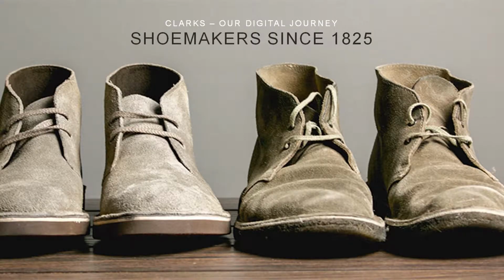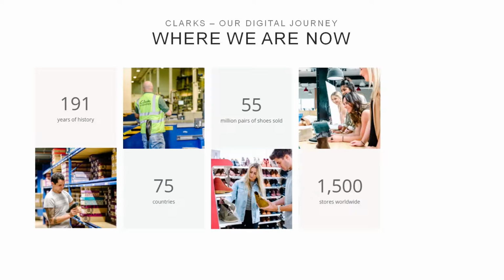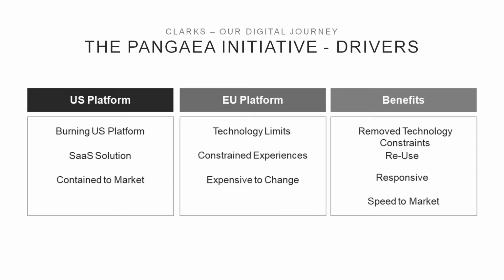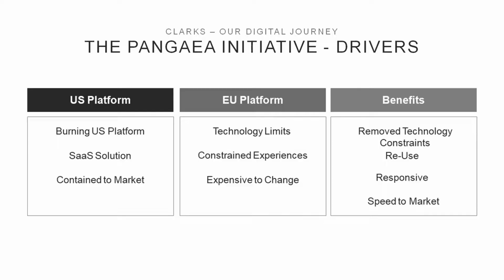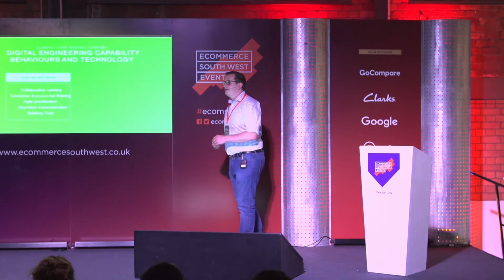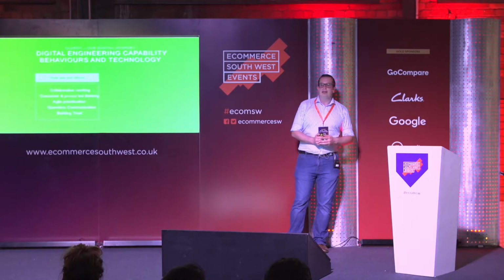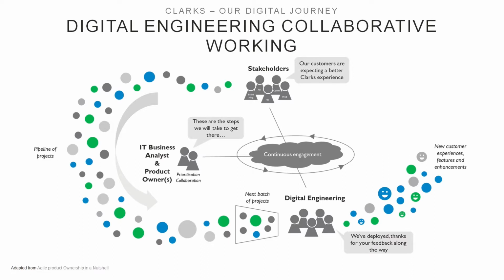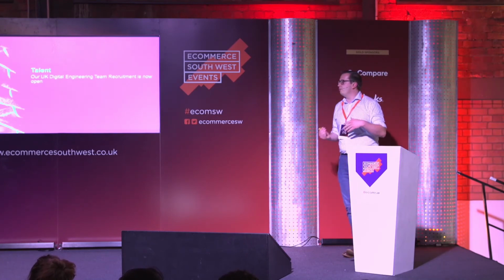The Clarks Digital Journey - eCommerce South West 2017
The Clarks Digital Journey by Simon Moore & Becci Angood, Digital Solutions Manager / Head of Digital Expansion - Clarks